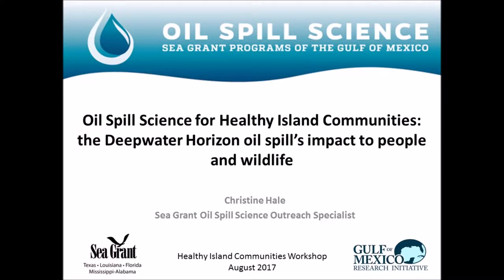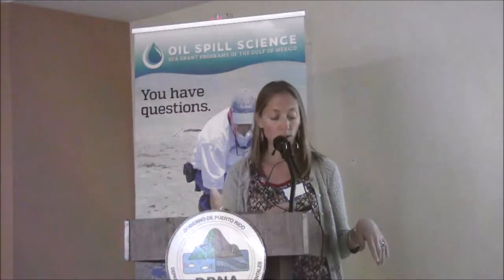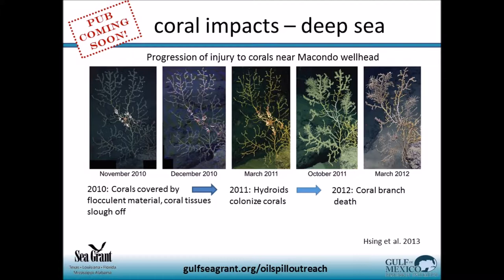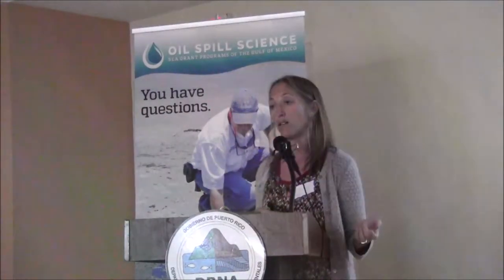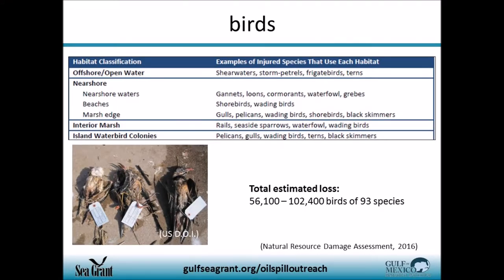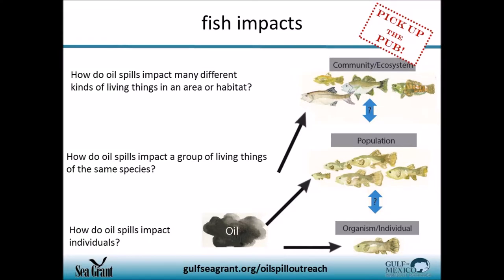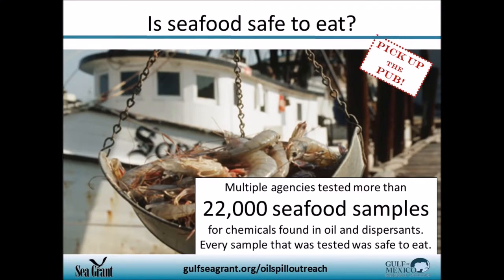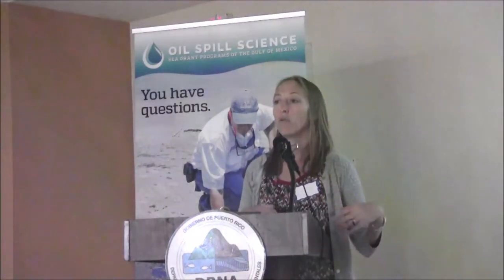Oil spill science for healthy island communities-wildlife impacts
Chris Hale, Oil Spill Science Outreach Specialist with Texas Sea Grant, discusses the impacts that the Deepwater Horizon oil spill had on wildlife and humans at the Sea Grant "Oil spill science for healthy island communities" workshop in Puerto Rico on August 11, 2017.